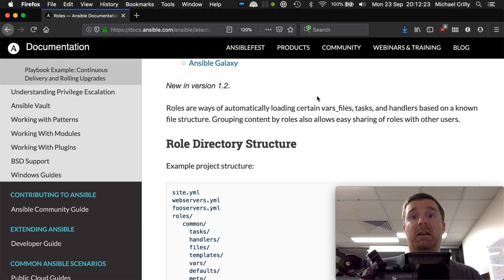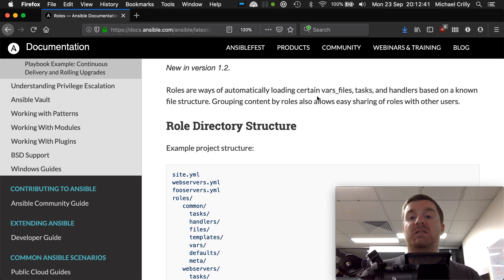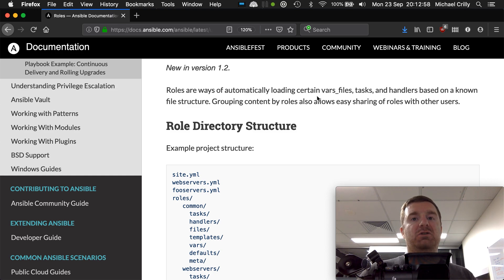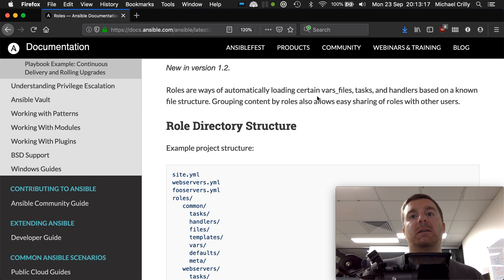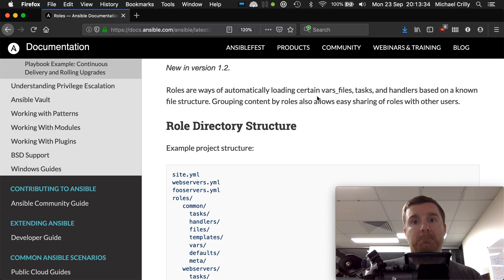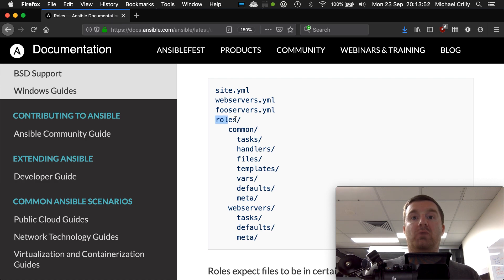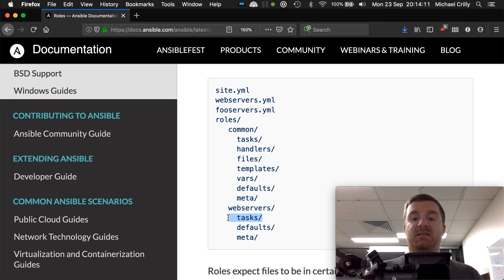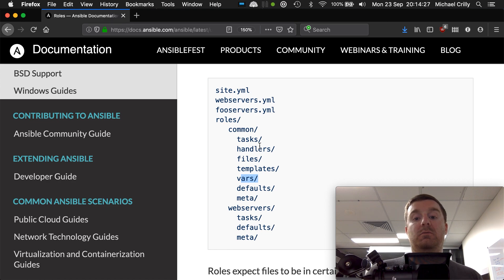What are Ansible Roles? (Theory)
What are Ansible Roles? (Ansible Training Course 2020) | Sign up to my free Discord community